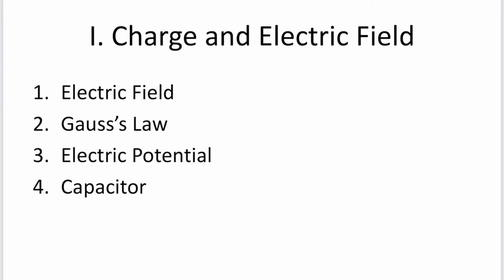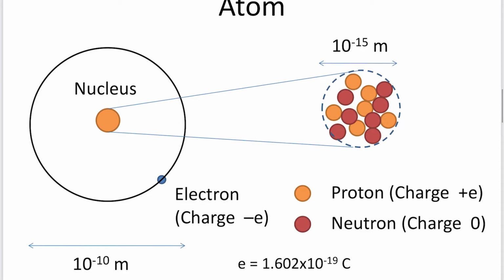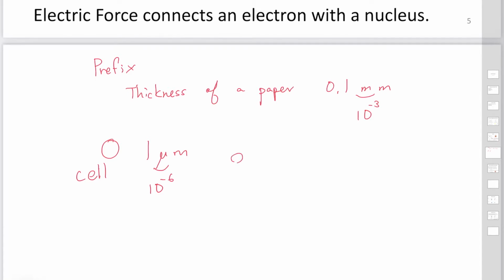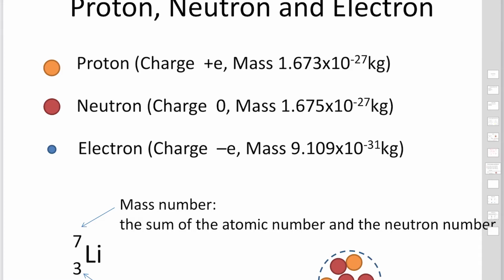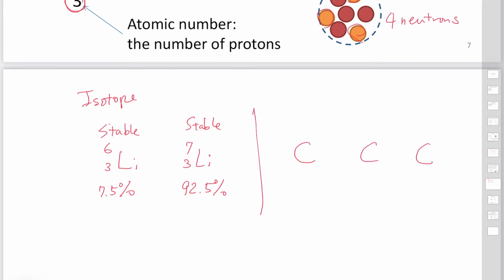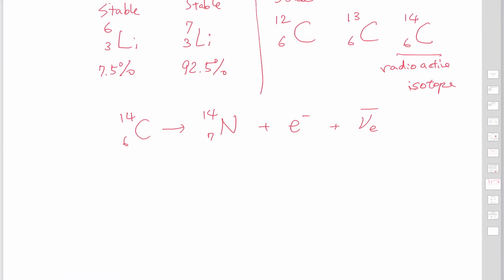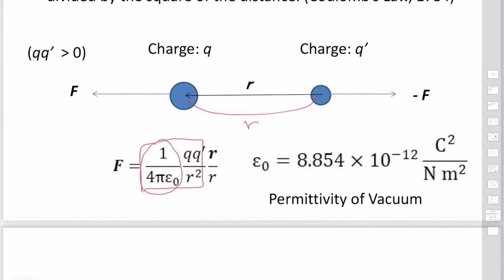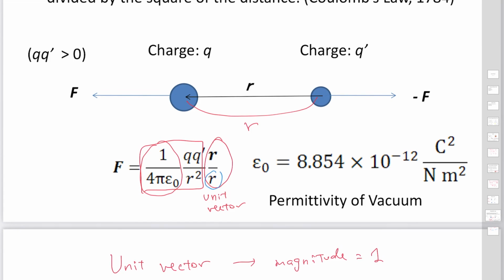I.1.1 Electric Charge and Electric Force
We start our study of electromagnetism in the lectures. In the first lecture, I introduce electric charge and electric force acting between them.